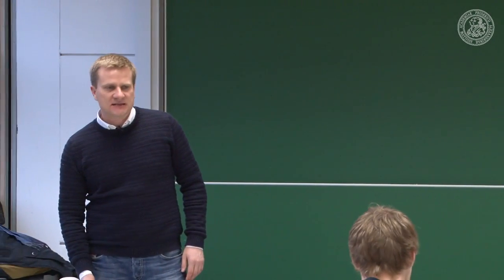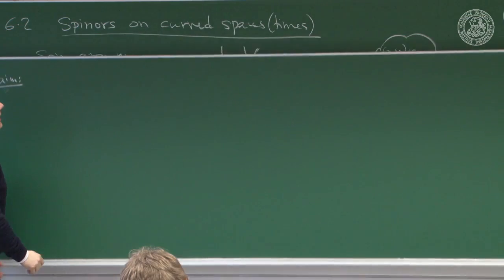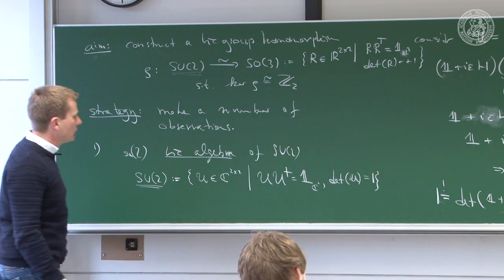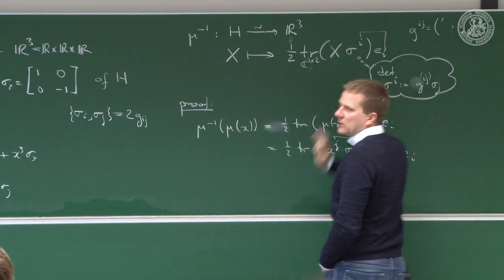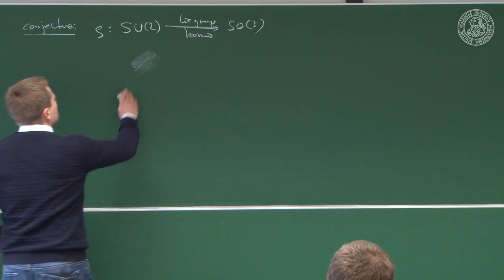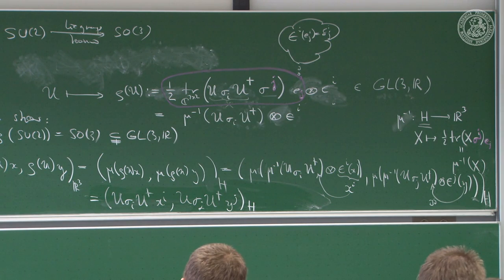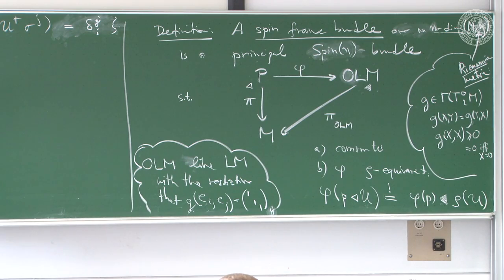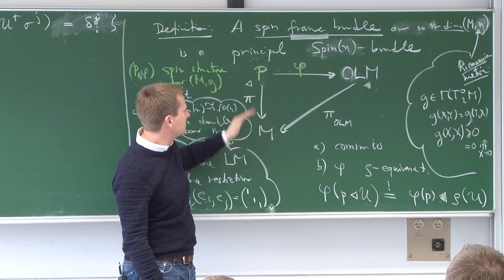Application: Spin structures - lec 27 - Frederic Schuller